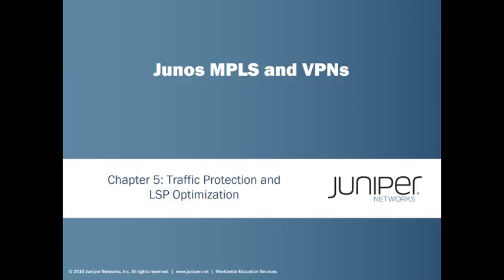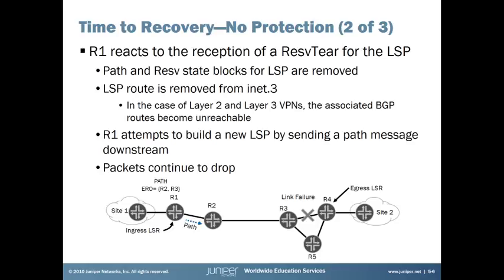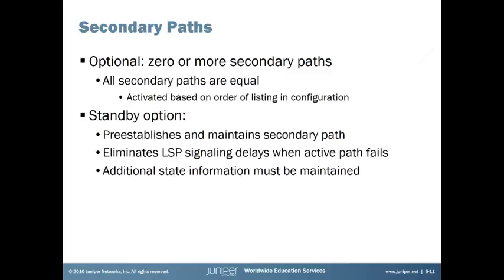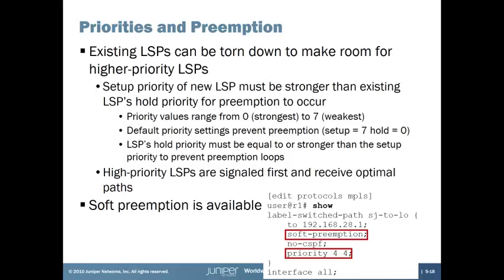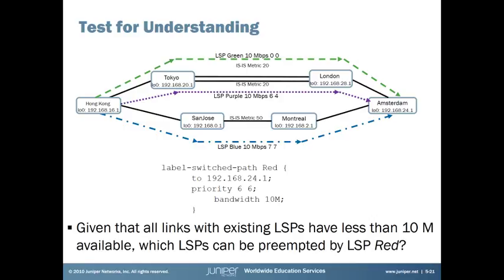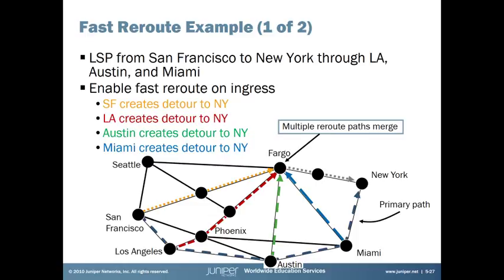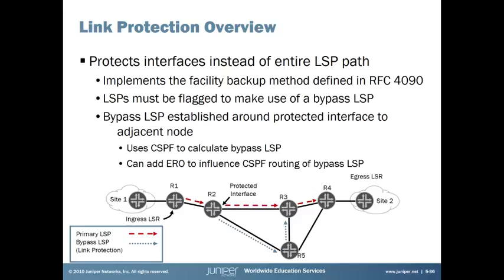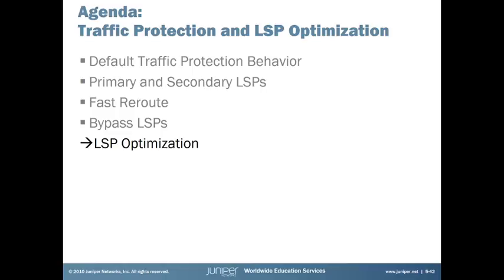ACIT IFTV Live Stream